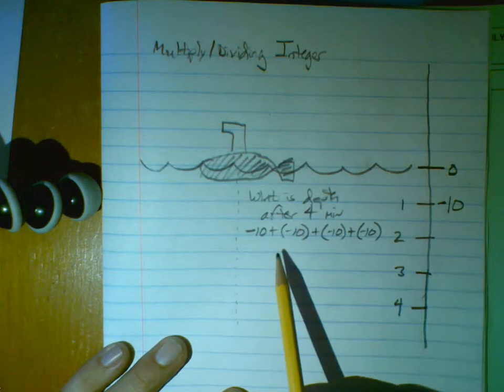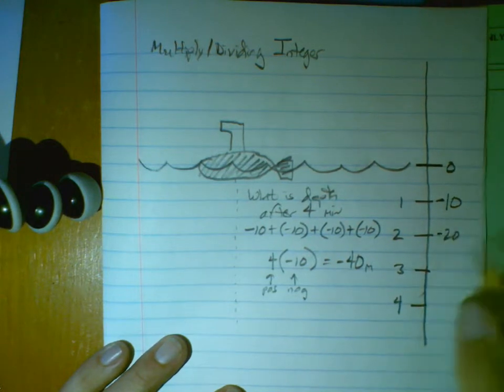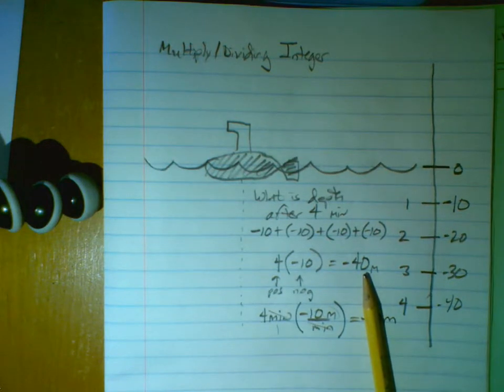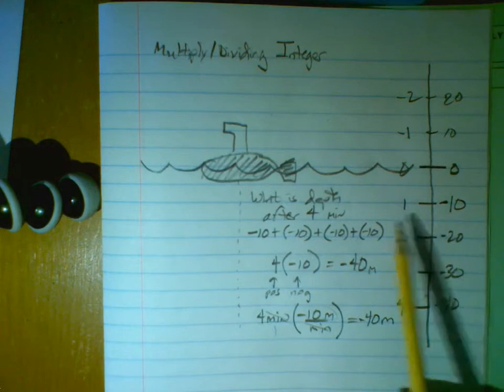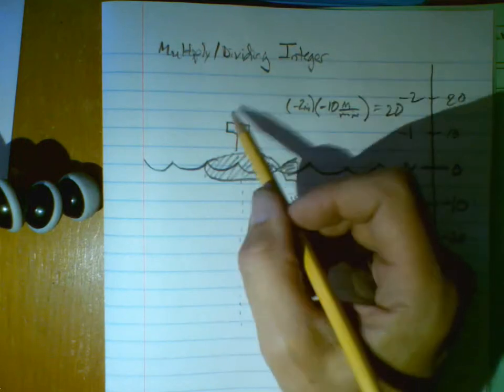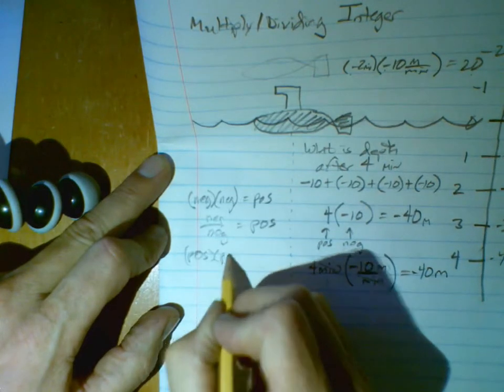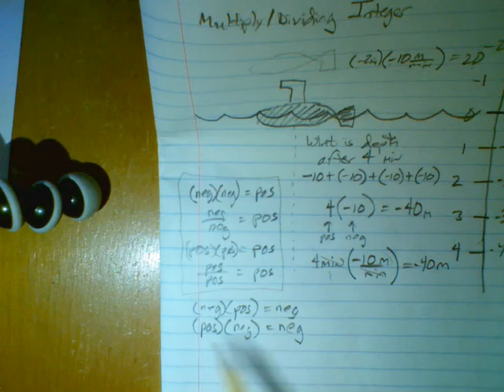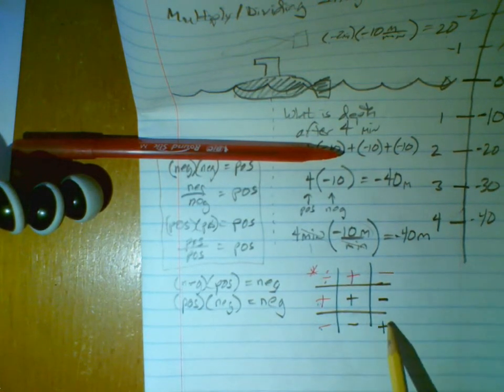Multiplying and Dividing Integers: The Submarine Example